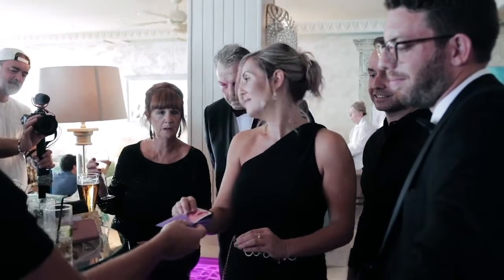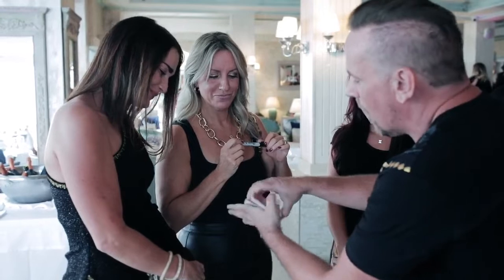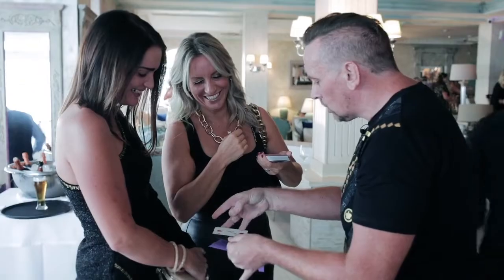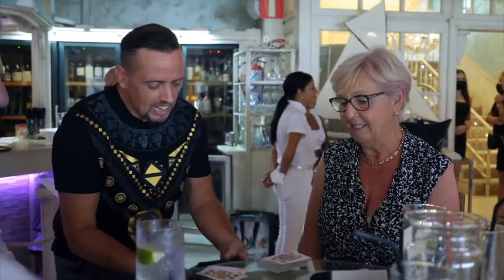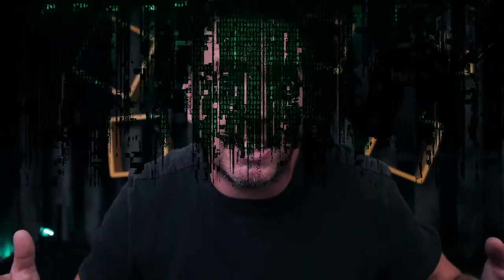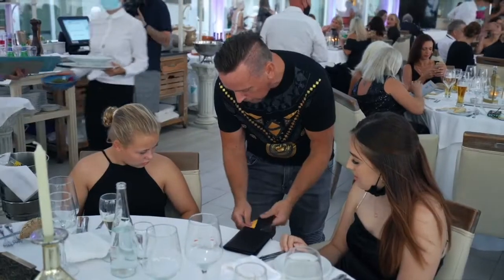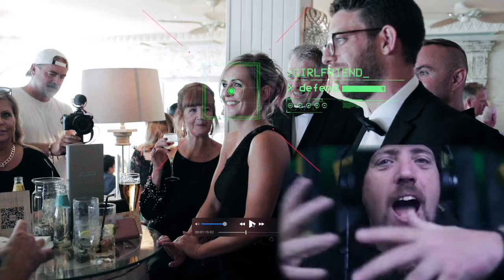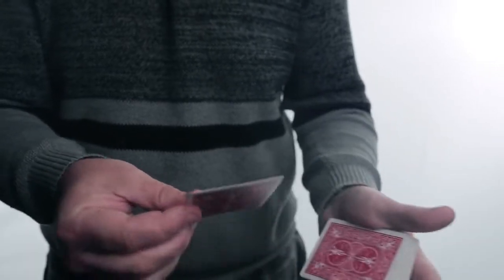E Wallet by Matthew Wright | Official Trailer | Marvelous FX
The E-Wallet is every wallet for every occasion. It is the worlds first modular wallet meaning that you can take and take away different elements from the wallet depending on your situation.

A small slim credit card style wallet is our starting point.

This can be used as a peek wallet or a no palm card to wallet that appears inside an envelope. Its small slim design means that it can be used anytime anywhere.

Next we have a larger back pocket or jacket pocket style card to wallet.

The size has been designed specifically to ensure quick and easy loading of a palmed card into a jeans back pocket or the inside pocket of a more formal jacket.

The slim smaller wallet can also be inserted into the larger wallet instantly making this a "Mullica style" loading no palm card to wallet. Combining the two wallets together opens up possibilities for double card effects never before possible.

Finally a peek window can be inserted into the larger wallet. This opens up the use of the wallet even further.

The wallet is available in black or brown and is made from high quality leather.

E-wallet .what's included:

The E-wallet is every wallet you've ever wanted. A wallet for every occasion and any attire, whether you are wearing tight skinny jeans or a posh tuxedo the wallet fits and works perfectly.
The wallet is designed to be modular so you can switch different parts in and out as and when you need them making this the most versatile magic wallet ever created. A small razor thin business card wallet with a peek/ no palm card to wallet feature is the starting point.

If you want:

...The card inside an envelope...no problem.
...THE CARD PAPER CLIPPED TO YOUR BUSINESS CARD INSIDE THE ENVELOPE. then you can have that too.
...Something a little more substantial to carry in your jeans or jacket pocket then the main palm card to wallet is the perfect size for easy loading and again can be loaded just into the wallet or into an envelope, or paper-clipped to your business card...or even paper-clipped to your business card inside an envelope...inside a closed sealed pocket inside the wallet.
...This larger wallet to have a peek feature simply add in the peek window option and you are ready to go.
...This wallet to also have a Mullica feature simply insert that smaller wallet.

Or. you can have all three! A jeans/breast pocket palmed card to wallet, plus a large peek window plus a smaller Mullica inside! All with the option of having envelopes with paper-clipped business cards inside!!!This allows for some INCREDIBLE new routines. Things that no other wallets have ever been able to do. You can load, steal, peek, switch all in one place.

You now have the ability for multiple card to wallet reveals in the same routines. and speaking of routines. This wallet comes with the MOST comprehensive set of instructions ever created for a wallet.

With routines including:
1. Anniversar-E-Wallet (anniversary waltz like no other)
2. Card Mont-E (the classic in the hand two card switch with a kicker ending)
3. Card under Wallet (card under box on another level)Multiple card under wallet (4 different cards...2 under the wallet...2 inside 2 separate wallets)

Plus 5 other stunning routines. Also including bonus downloads of the best-selling effects from Matthew Wright:
Reputation Maker
Visions In-depth
Teaching from Harry Robson of how to make your own envelopes taken directly from the smash hit Project Alpha Mail.
PLUS A 90-minute study of performance, timing and psychology as Matthew breaks down some of his performances piece by piece.
PLUS Sleight Club- a separate download showing all the sleights and moves you might need for all the routines included so that even a beginner can get to grips with all the routines.

IN TOTAL ALMOST 9 HOURS OF TEACHING.
The main wallet can be used as an every day wallet and has room for bills/notes. The peek section also has room for extra credit cards. E-wallet truly is everything you could hope for in a magic wallet. and so much more.